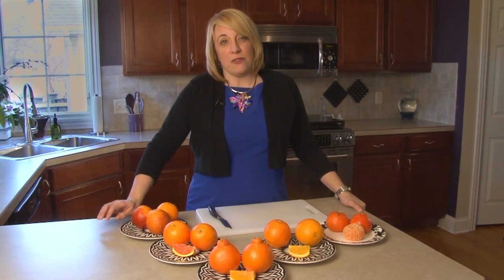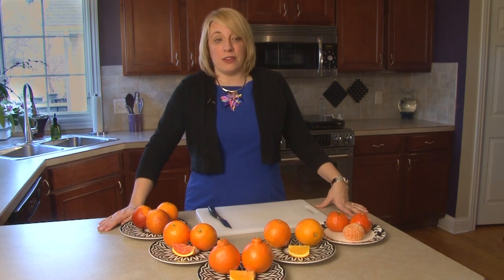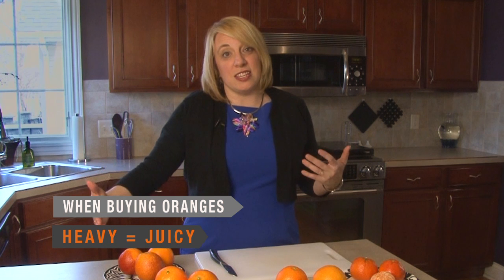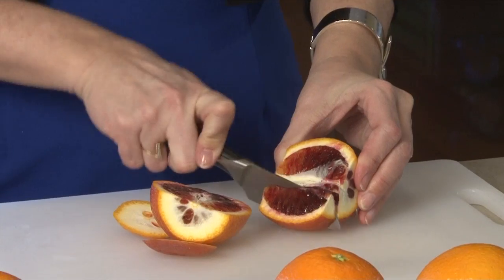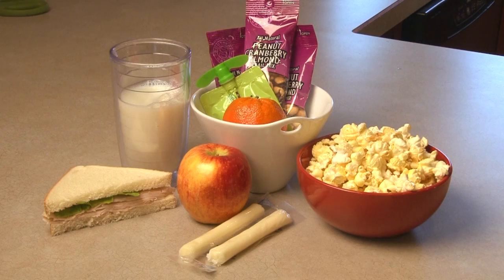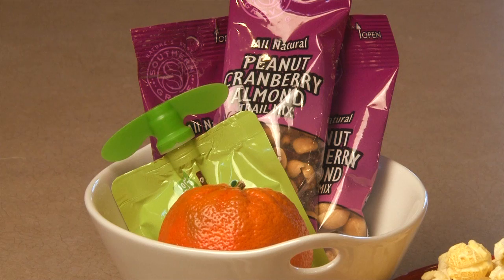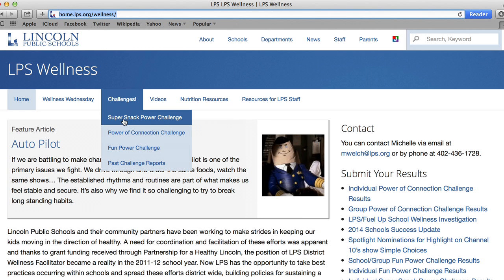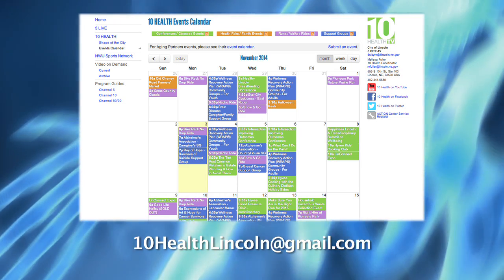Shape of the City (Super Snack Power!)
On this segment of Shape of the City, Michelle Welch, RD (Lincoln Public Schools Wellness) talks about the LPS Super Snack Power challenge, including a new way to look at oranges.